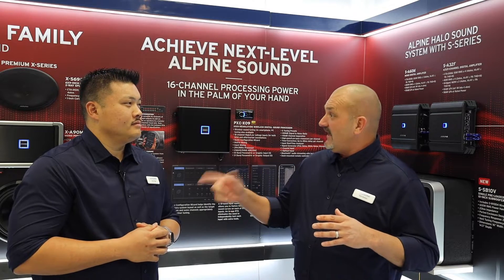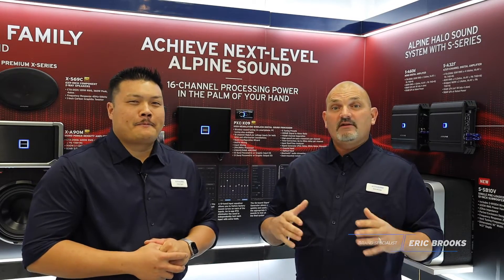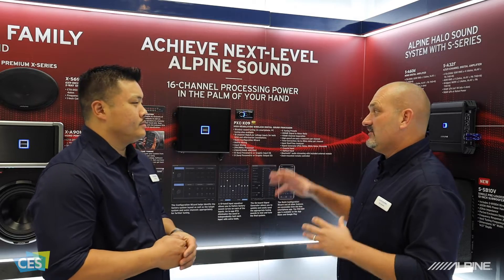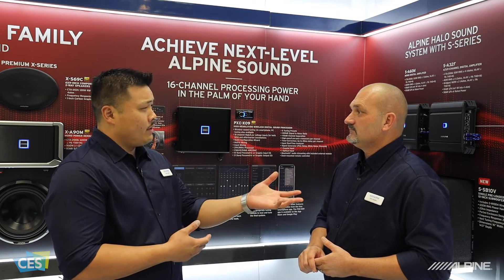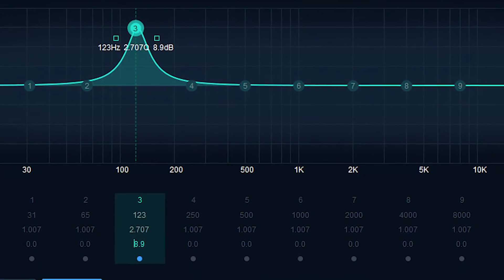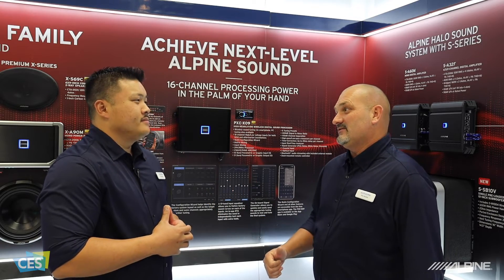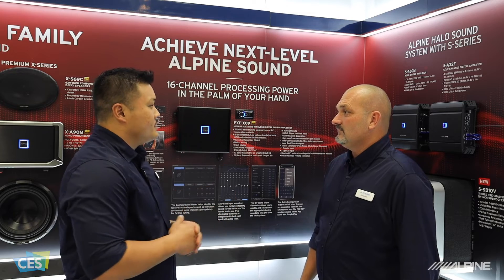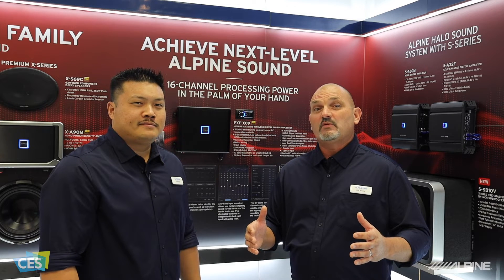Alpine | CES 2020 | High-Res Wireless Digital Sound Processor | PXE-X09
Alpine's own Chris and Eric geek out the PXE-X09; Alpine's new high-res wireless digital sound processor.